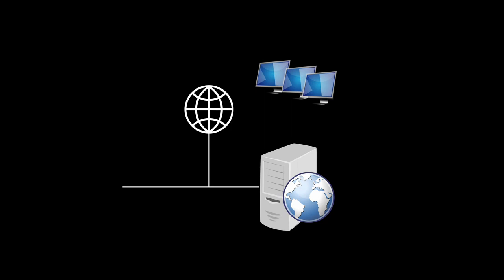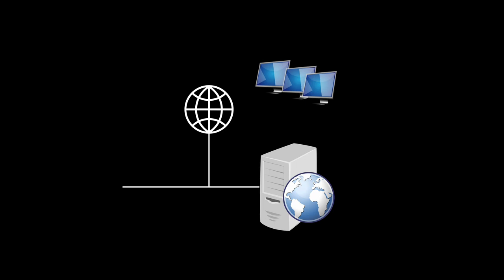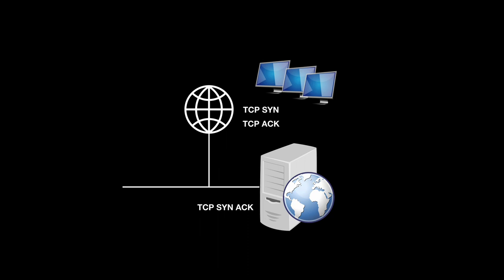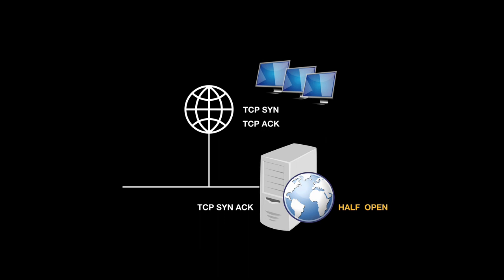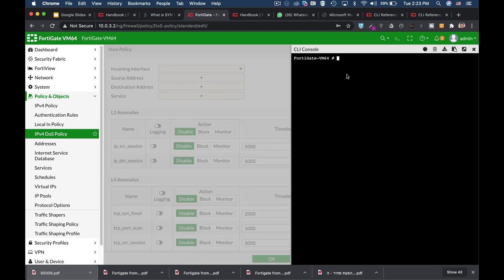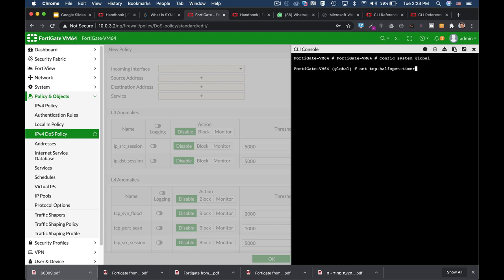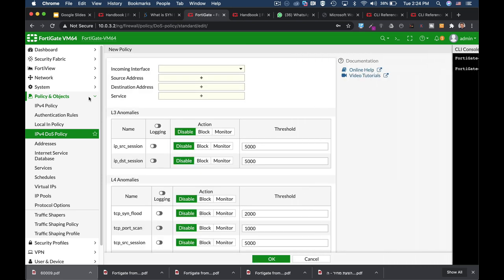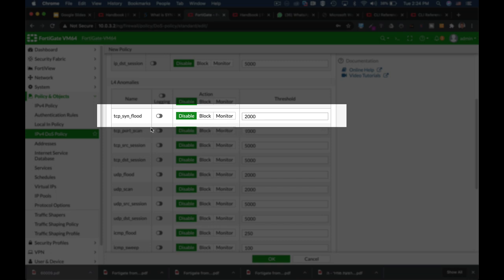Denial-of-service attack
A SYN flood is a form of denial-of-service attack in which an attacker sends a progression of SYN requests to an objective’s framework trying to consume enough server assets to make the framework inert to authentic activity.
in this video we will learn how Denial-of-service attack happen and what can you do to protect against them by applying this steps on your firewall

1. Windows internals part 1
2. Memory forensics
3. malware analysis
4. the art of invisibility
5. cryptography and network security
6. attacking network protocols
7. Machine learning and security

MY FORTIGATE FIREWALL

MY MACBOOK